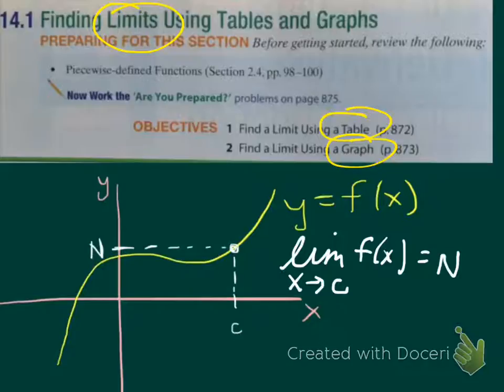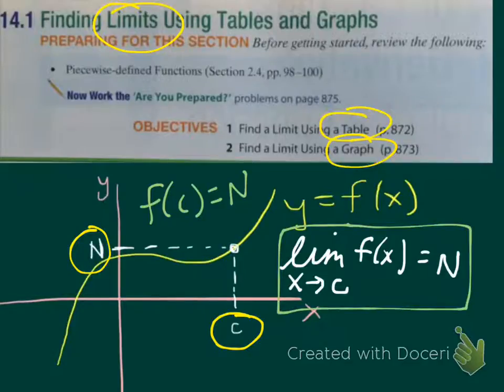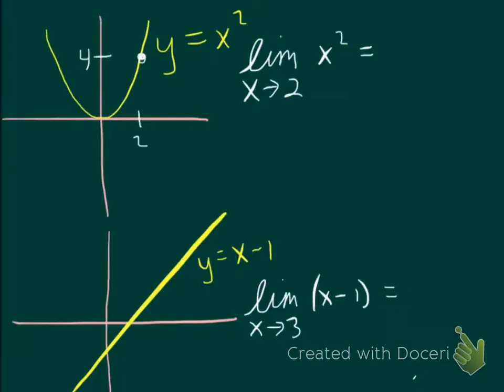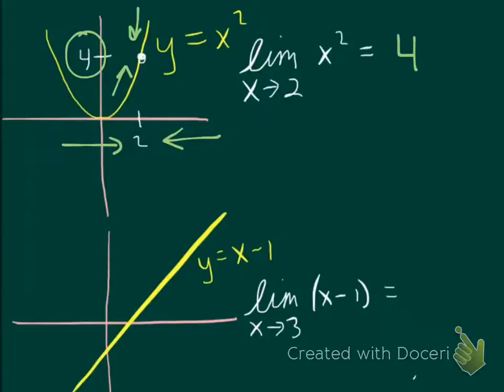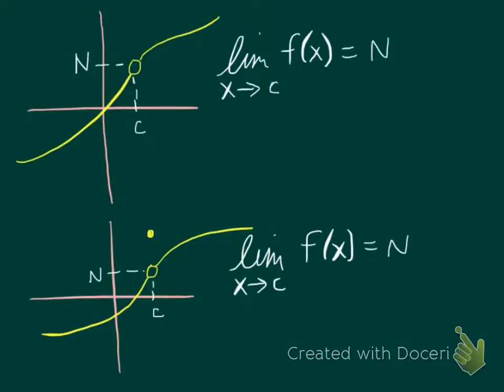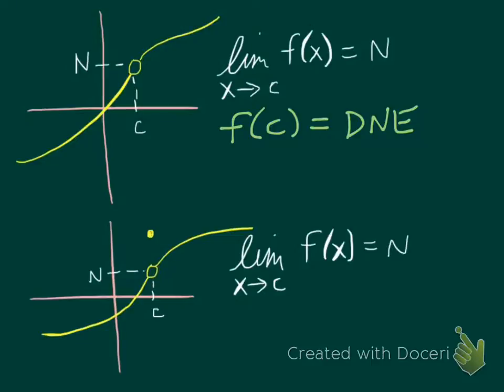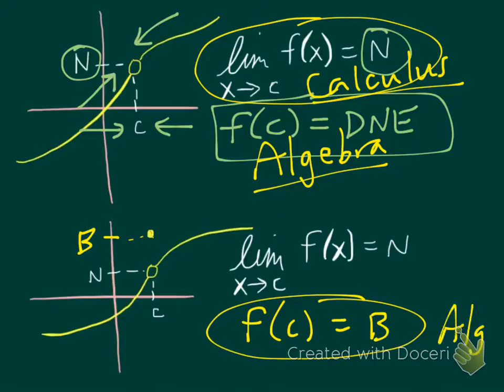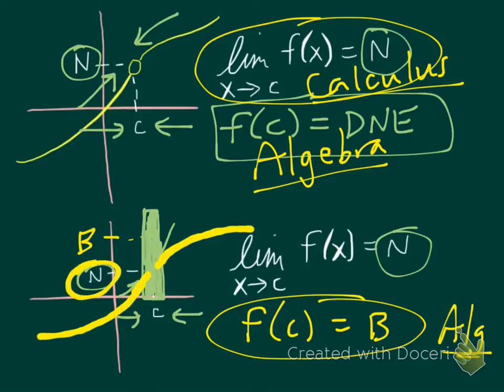PCH 14.1 Notes Pt 1 (limits)